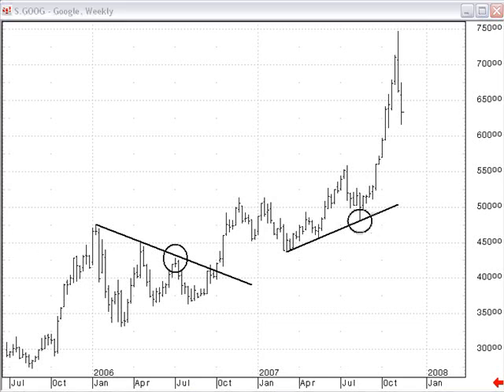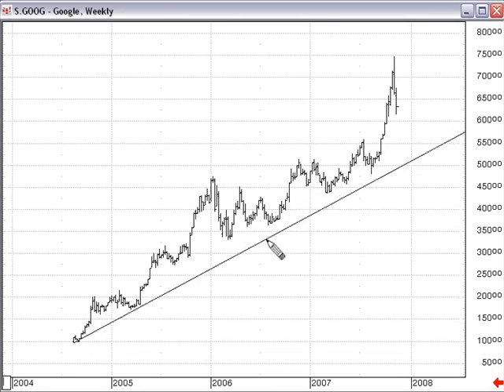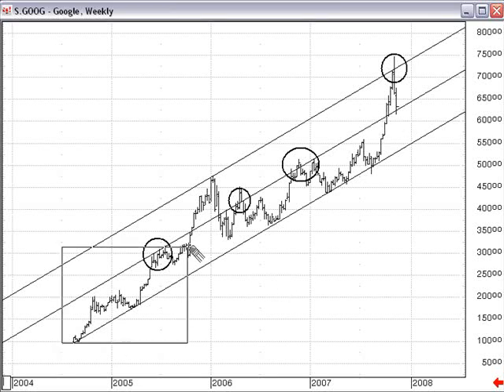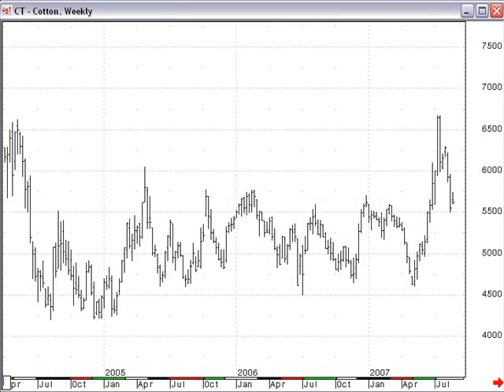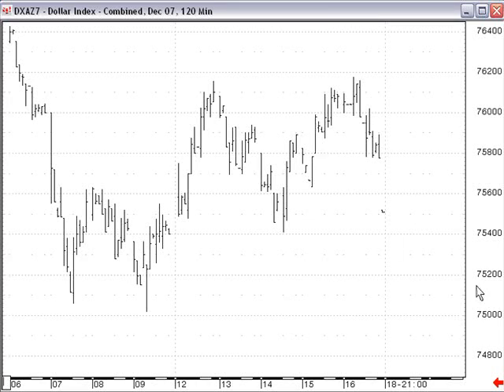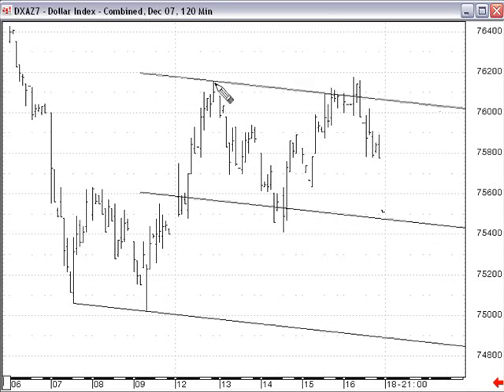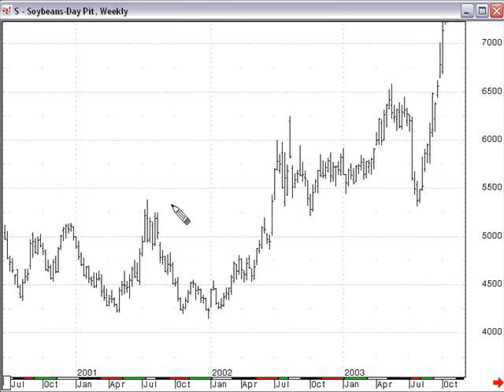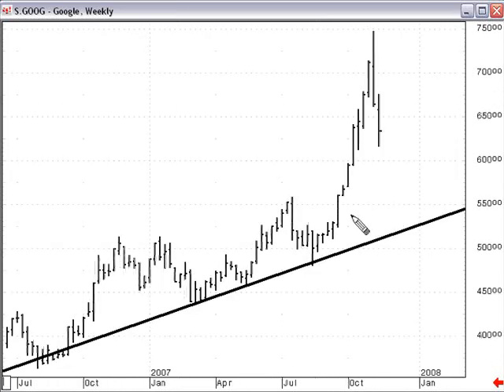كيفية استخدام خطوط الترند نقاط الانعكاس ونقاط الدخول 3